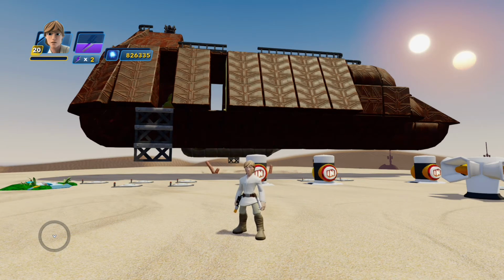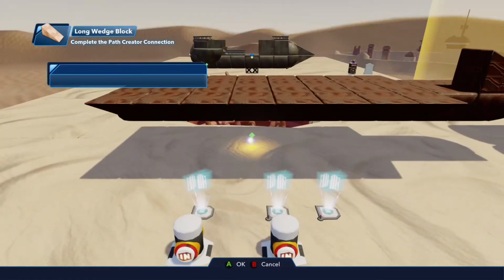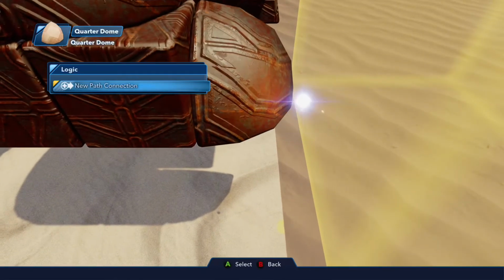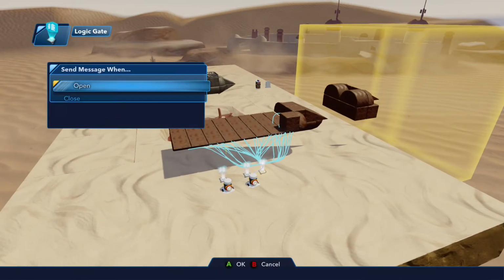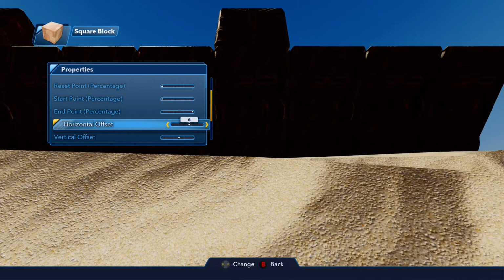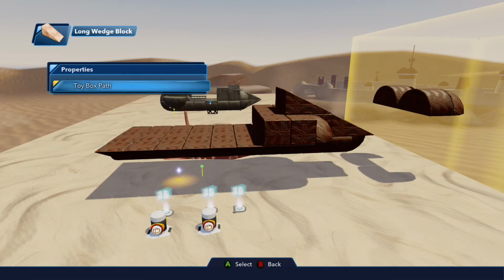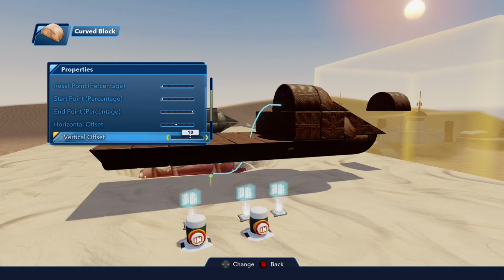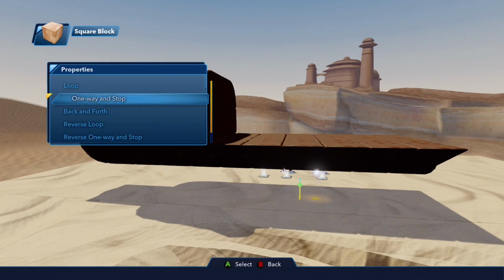Disney Infinity 3.0 Building Jabba's Sail Barge - Part 4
Welcome to my Disney Infinity 3.0 Part 4 of Building Jabba's Sail Barge. This is the fourth of 8 parts for constructing the sail barge. In this video, I will complete the construction of the bow section of the sail barge. To begin the video I have a clip featuring a major change in logic that was suggested by Professor Toybox. The benefits of this change were too good to pass up. The only downside is that all of my recordings have been completed and they include the reset and replay logic connections to every basic block that makes up the sail barge. The Professor's recommendation eliminates the need for all of these connections and greatly simplifies the overall build. This technique will also come in useful when we get to creating the debris field after the sail barge explodes. As a result, this video is quite tedious, but with the Professor's suggestion, the build is greatly improved.